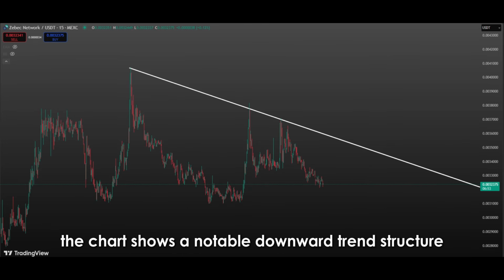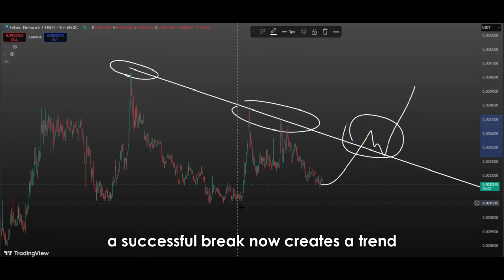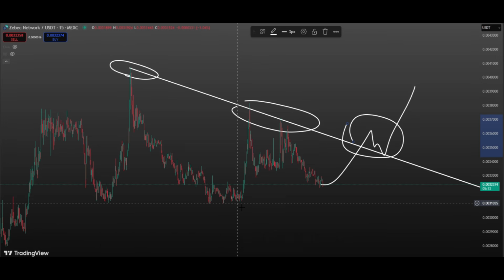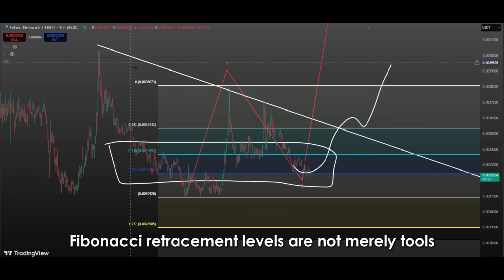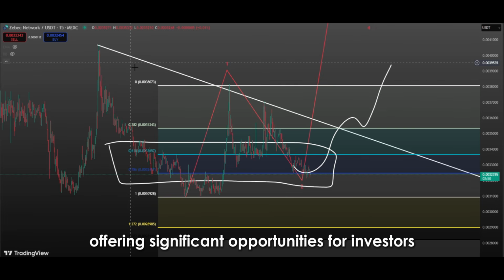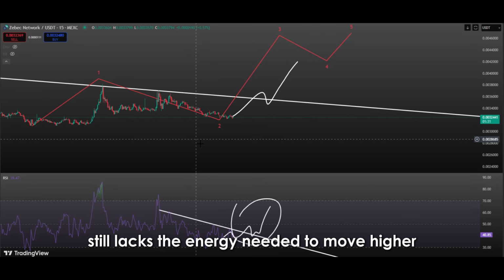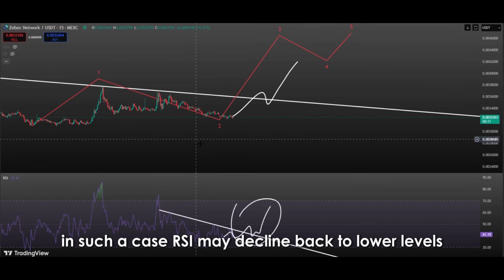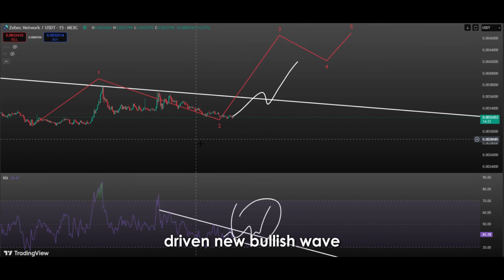WILL THE ZEBEC ZBCN PRICE FALL FURTHER?| ZBCN PRICE PREDICTION | ZEBEC TECHNICAL ANALYSIS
The crypto world is watching closely as Zebec (ZBCN) faces critical price levels. Could the current downtrend continue, or is a reversal on the horizon? In this video, we take a deep dive into Zebec’s recent performance, analyze key technical indicators, and explore what’s next for ZBCN in 2025.

📉 Has the worst already passed, or could ZBCN fall even further? We’ll break down the latest market sentiment, look at support and resistance zones, and evaluate what traders and investors need to know now.

With new developments in the Zebec ecosystem and increasing attention around its future potential, understanding the current market dynamics is more important than ever. Could this be a buying opportunity—or a warning sign?

🔍 Join us as we explore:

Short- and long-term ZBCN price predictions

Technical chart patterns and momentum indicators

On-chain metrics and project fundamentals

Potential catalysts or risks for Zebec in 2025

Don’t miss this comprehensive Zebec analysis. Whether you're holding ZBCN or just keeping an eye on the market, this is essential insight you can’t afford to miss.